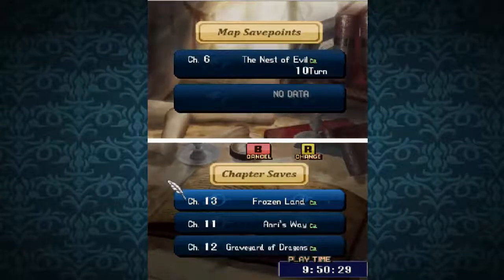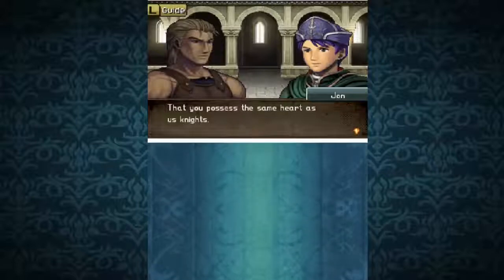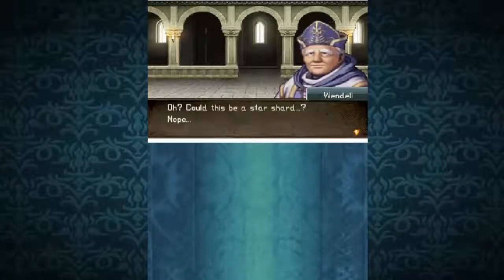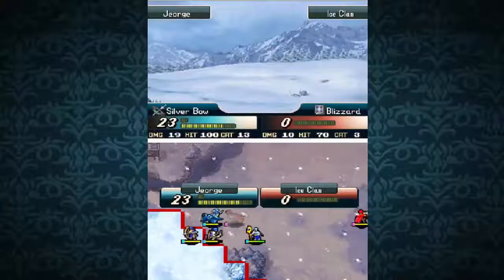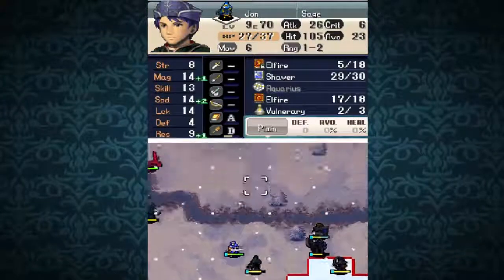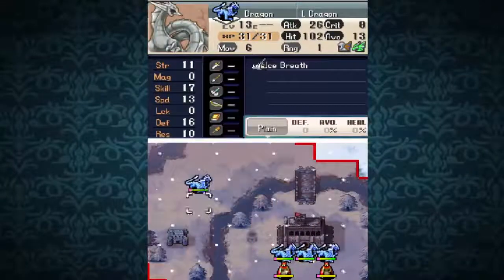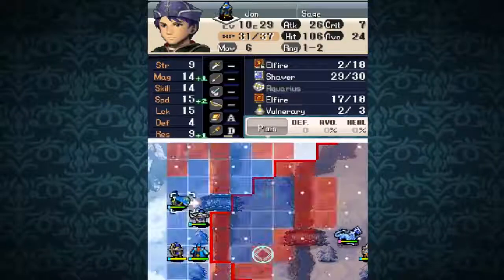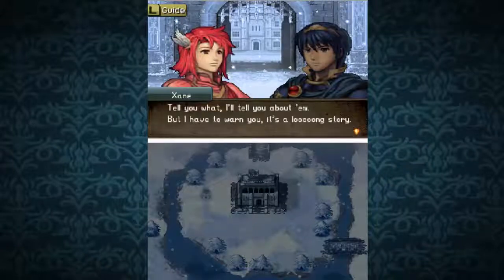Fire Emblem: New Mystery of the Emblem-Episode 18-[The Far North]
After so long, we've finally reached the Ice Dragon Shrine! Of course, this isn't going to be easy though...

-If you want to help me out by sending me some cash, please check here!